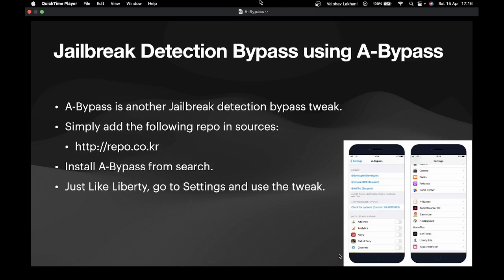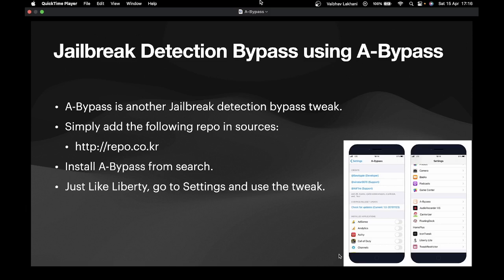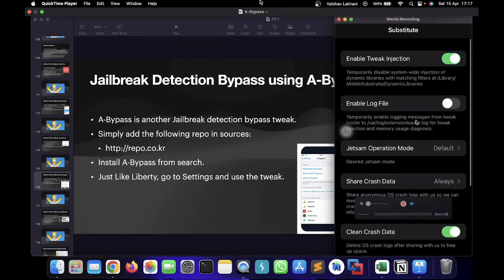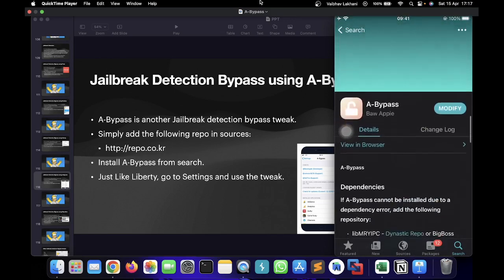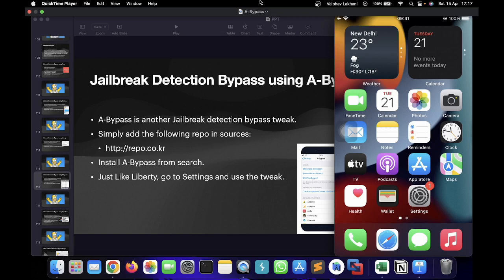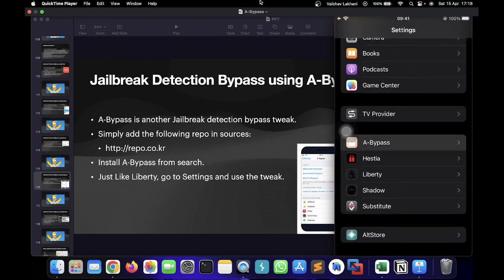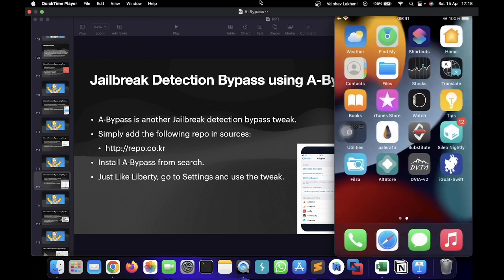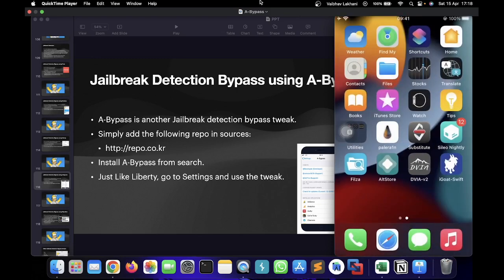iOS Pentesting - Jailbreak Detection Bypass using ABypass